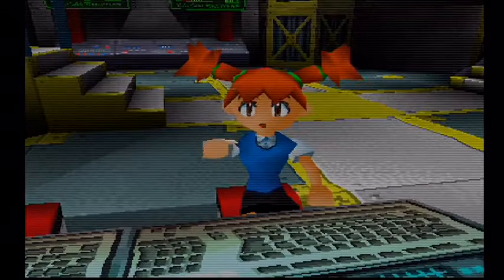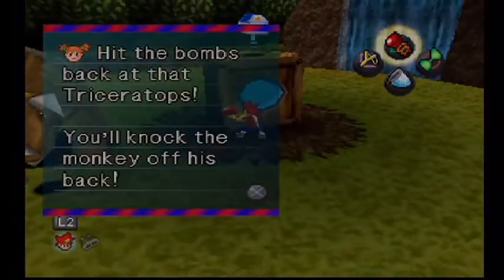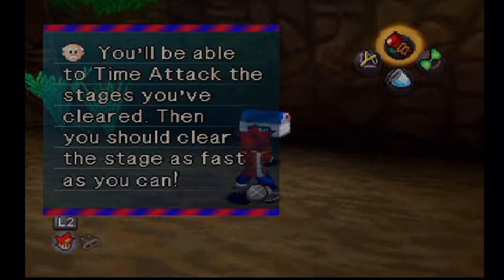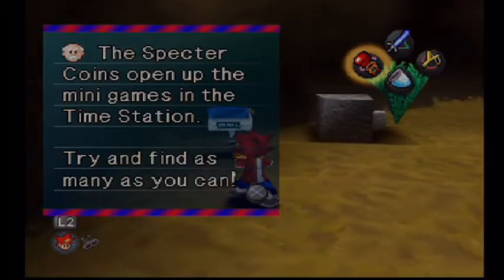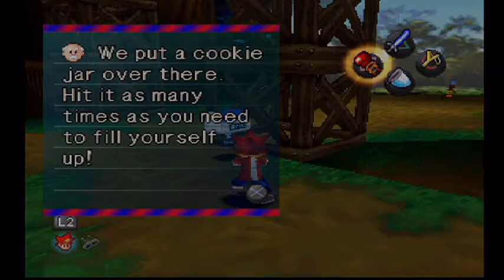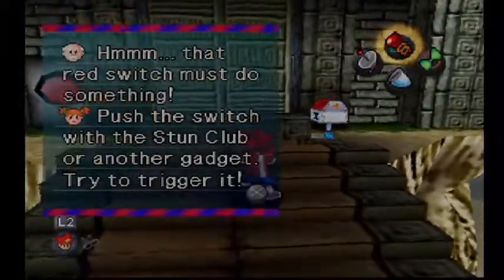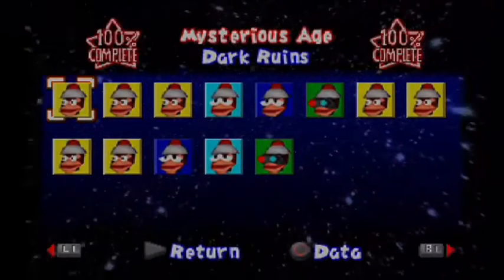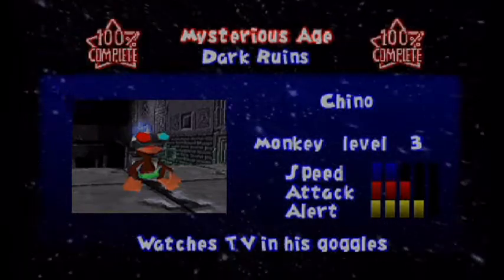Ape Escape: Part 21 - The Cleanup Crew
We begin our cleanup throughout history! Oh, and we get a new toy to play with as well!